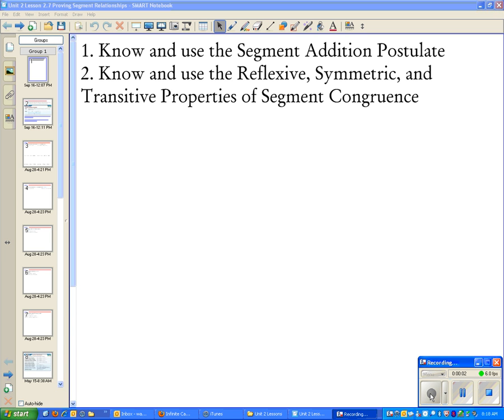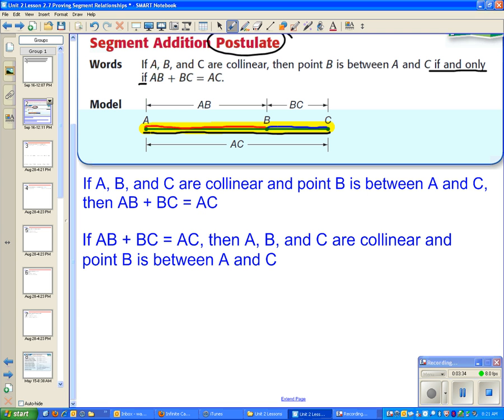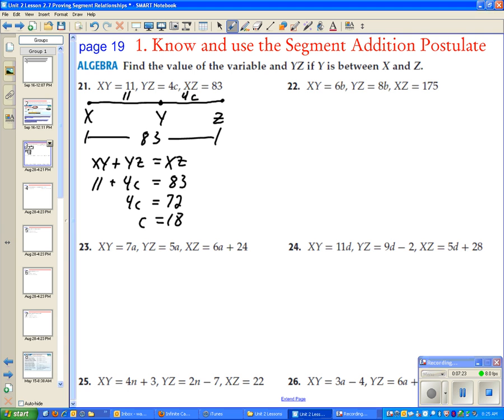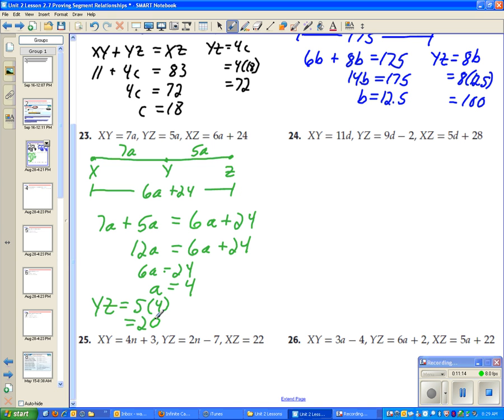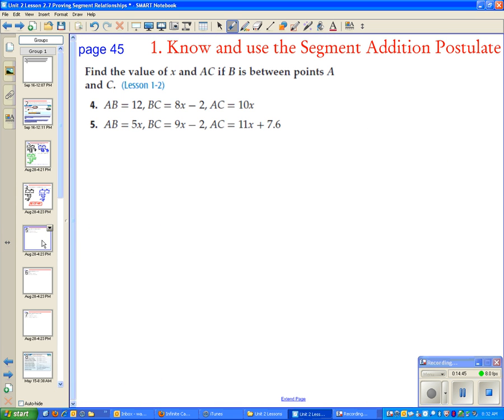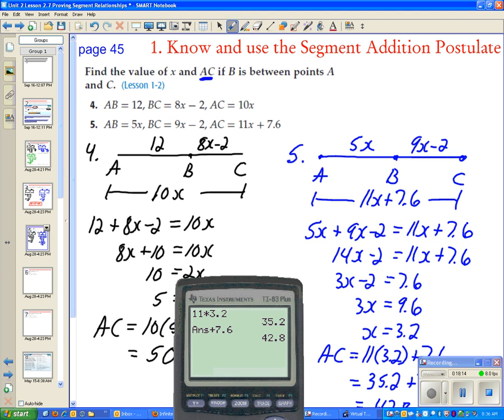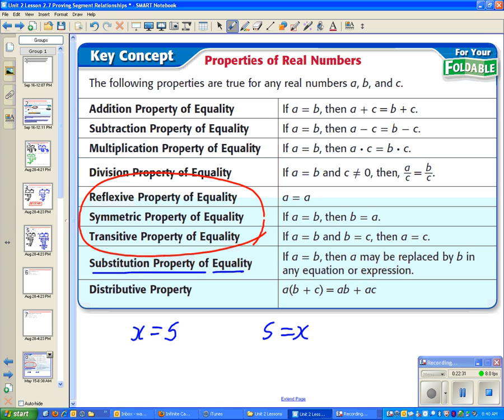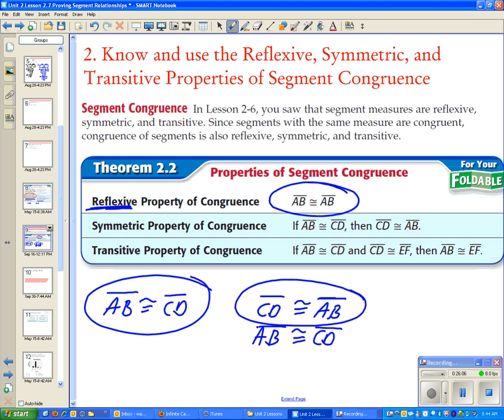2 7 Proving Segment Relationships